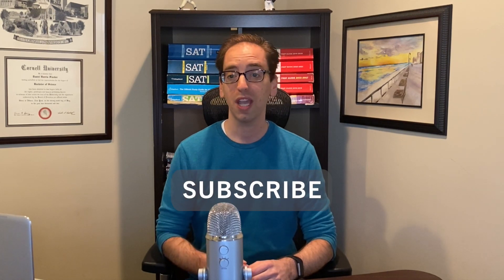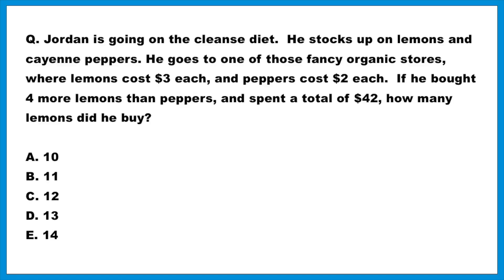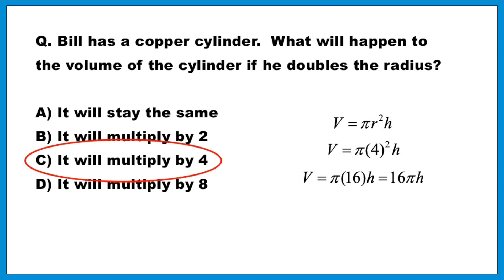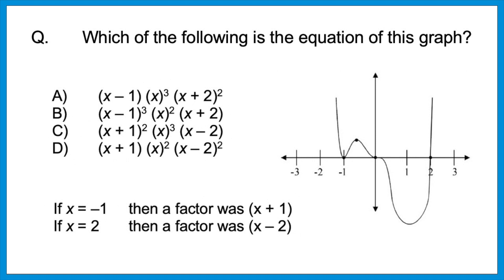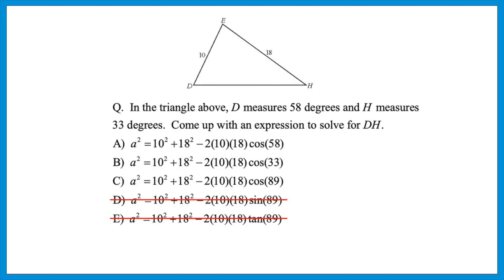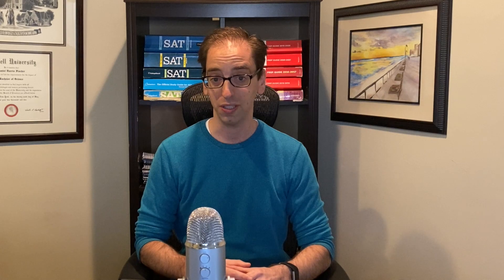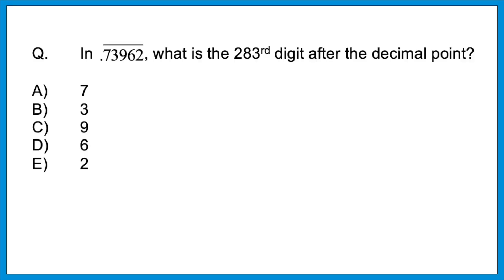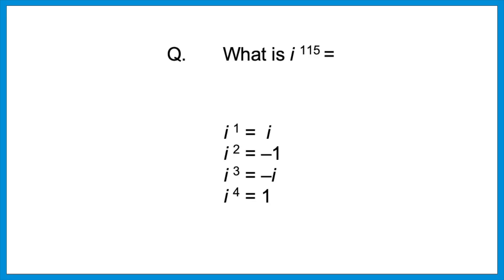16 - What are the Best Tips and Tricks for the SAT and ACT: Math Edition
The math sections on the SAT and ACT are not your high school math test!   There are alternate approaches you can take if you get stuck with algebra.   Let’s get into some of the best ones.

Please post any questions you have below, and I’ll do my best to answer each one.

Thanks!   And keep working your plan.